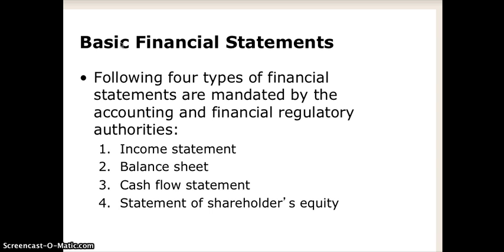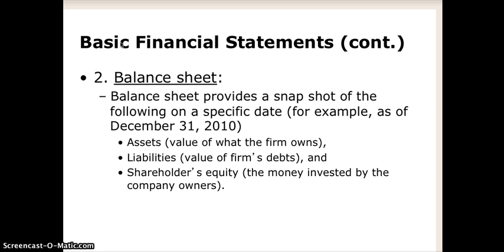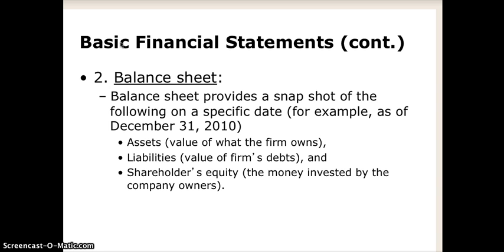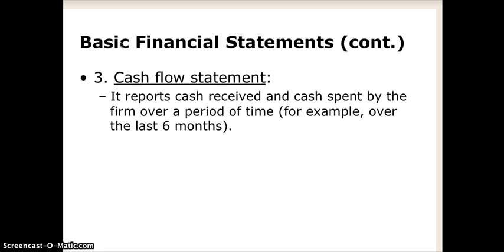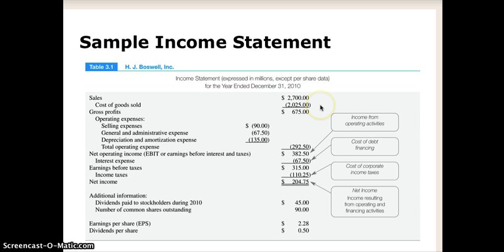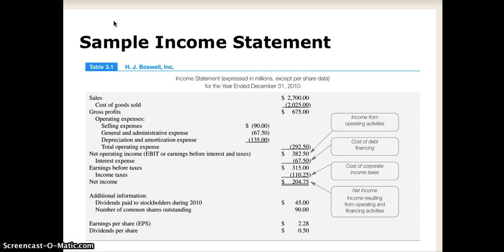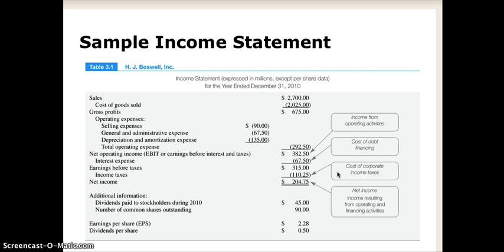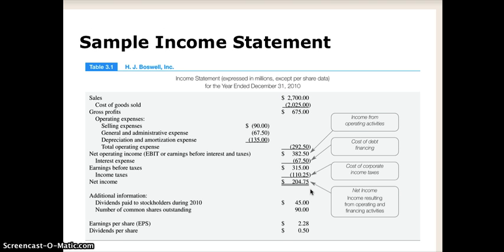chapter 3 income statement video